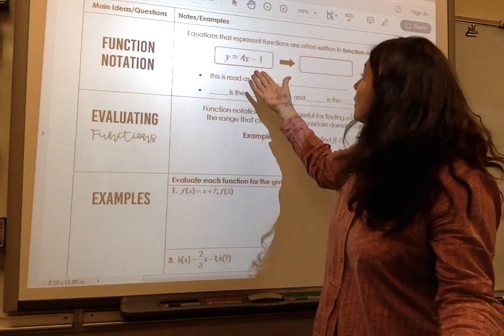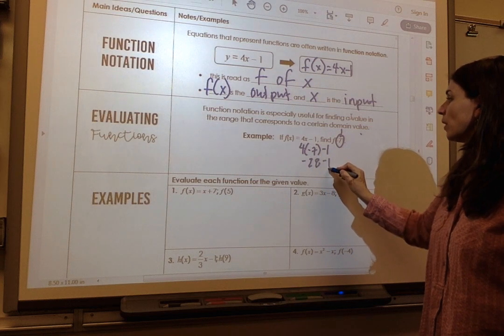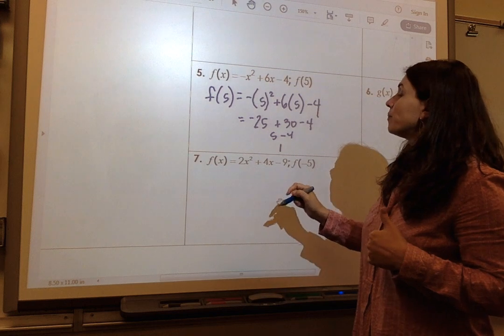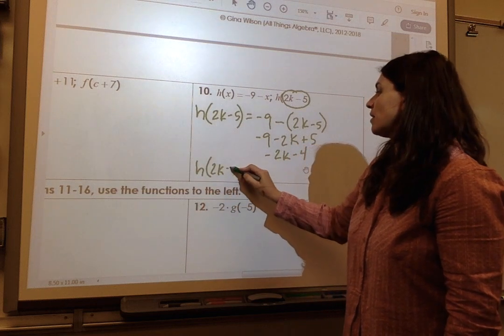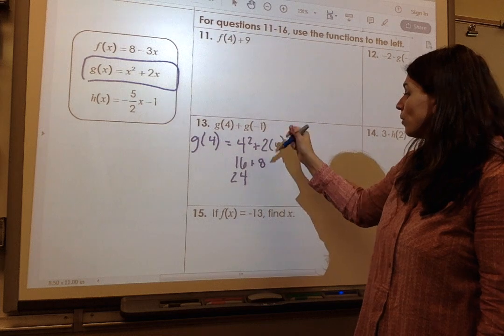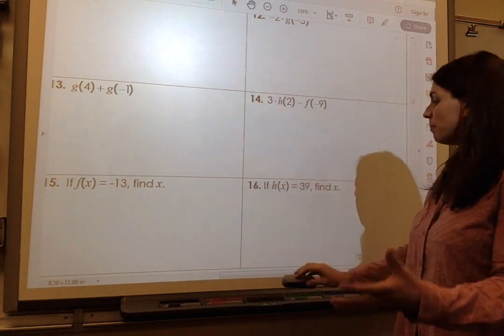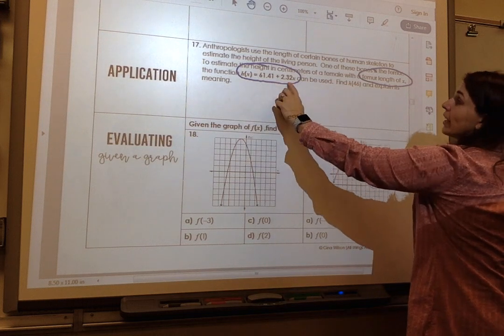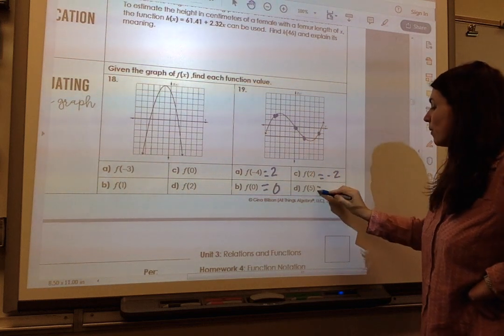function notation alg 1